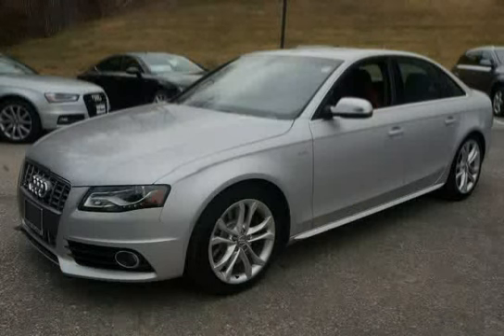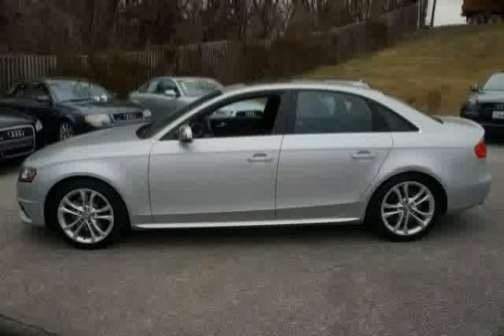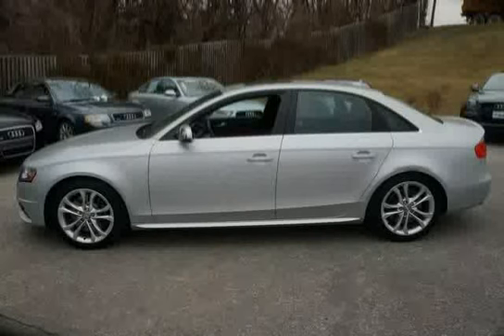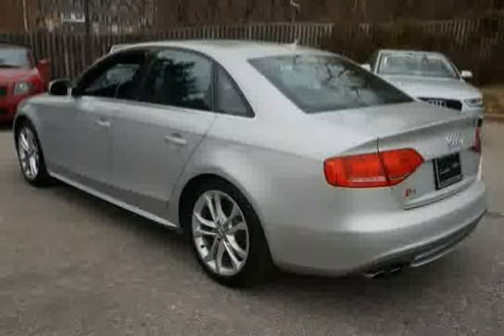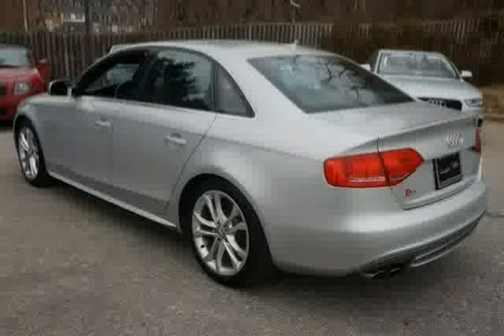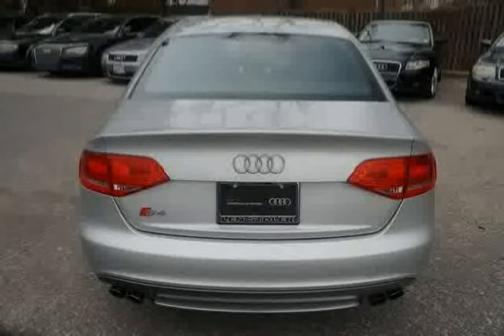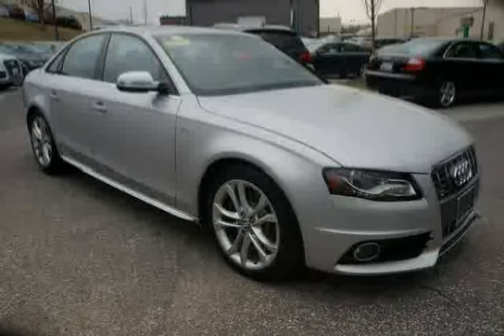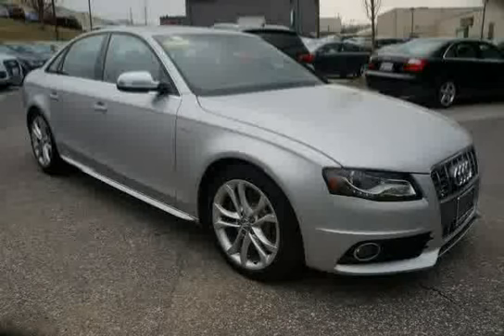used Audi S4 Baltimore MD 2012 located in Maryland at LS Porsche Audi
This used Audi S4 Baltimore 2012 is located in Maryland and is offered by LS Porsche Audi and can be compared to any used Audi S4 MD: